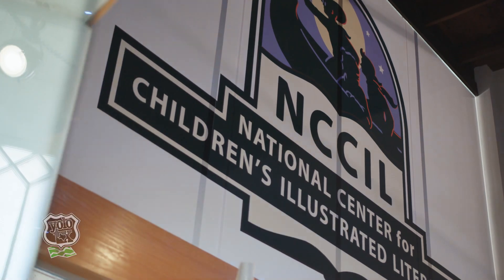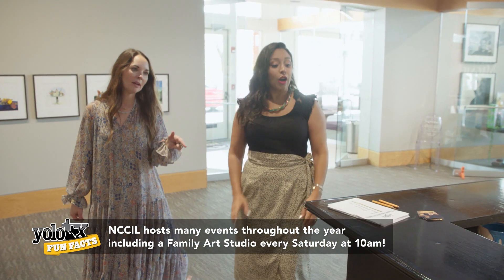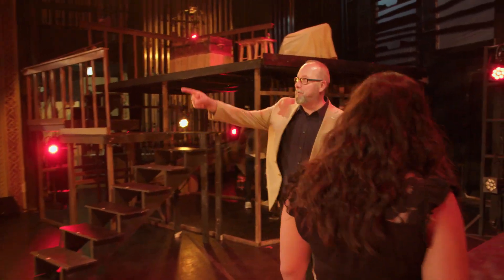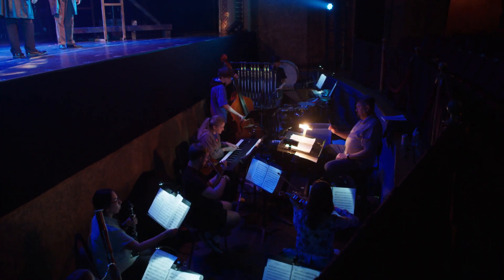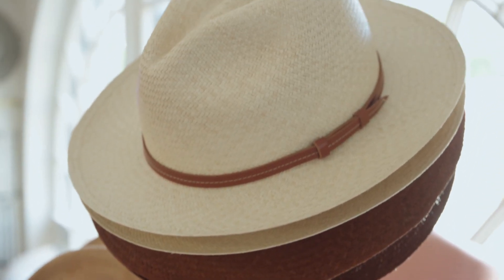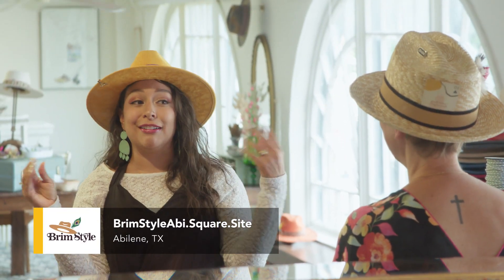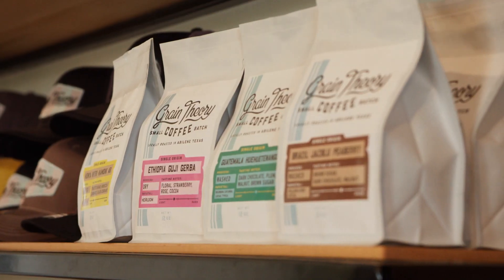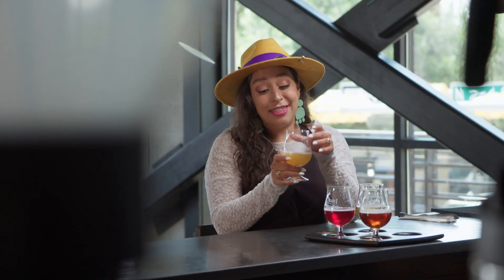Adventures in Abilene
If you’re looking for family-fun, you’ll find something for everyone all in the Downtown District of Abilene, Texas. Find out why they call Abilene “The Storybook Capital of America”. Start your day at NCCIL, the National Center for Children’s Illustrated Literature. You’ll be immersed in children’s classics like Brian Lies’ “Bats at the Beach”. These stories come to life while you walk through these stories on display.

Calling all thespians. If you’re looking for a night at the theatre, The Paramount Abilene is the perfect place. This beautiful theatre was built in 1930. You can now see plays, concerts, movies, and more at this downtown staple.

These special places in Abilene mean you need something special to wear. It doesn’t get more special than a custom hat from Brim Style. Created from a beautiful bond between a mother and daughter, Brim Style puts their special story into each hat. You’ll get the exact look you want with unique and vibrant details added to your perfect hat.

A full day in Abilene means an empty stomach. Grain Theory has the solution. From breakfast to dinner, they have you covered. Try their delicious coffee, unique sauces, and of course their craft beer brewed right in their restaurant.

Enjoy your adventures in downtown Abilene and tell them YOLO TX sent you.

For more information about visiting Abilene, TX visit their website or offices:
Abilene Convention and Visitors Bureau
Hours:  8:30 - 5:00 Monday - Thursday
8:30 - 12:00 Friday

Make sure you visit the following places next time you are in Abilene, TX:
Grain Theory

Paramount Abilene
THE PARAMOUNT THEATRE
352 Cypress Street, Abilene, Texas 79601

102 CEDAR STREET, ABILENE, TX, 79601

Brim Style Hat Co. - An Abilene Original

//ABOUT//
YOLO TX is a 30-minute Travel & Lifestyle Television show, airing 38+ times across Texas every weekend (Saturday or Sunday) 52-weeks a year, highlighting topics of interest to Texans. YOLO is now available in over 11 millions TV households with 100% coverage in all Texas TV Markets (DMA). YOLO TX is hosted by Aerin "AC" Carreno, Ariel Tawil, Jay B. "JB" Sauceda, Denise Cabello, and Taylor Mobley. Join our YOLO TX team each week as we visit the sights and sounds, events, fairs, festivals, unique cities and towns, restaurants, museums, attractions and seasonal happenings at any given time of the year across Texas and beyond.

Want to send us products or mail? Send to:
YOLOTX TV SHOW c/o Quarter Moon Productions

YOLO TX™ - Created, Produced, Directed and Distributed by Quarter Moon Productions, LLC.